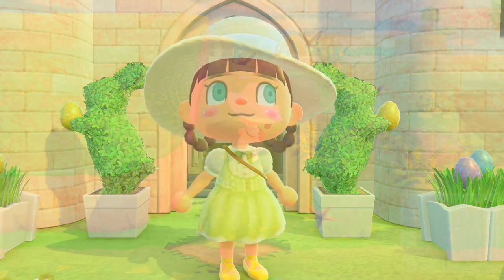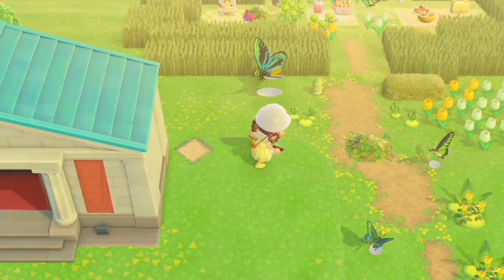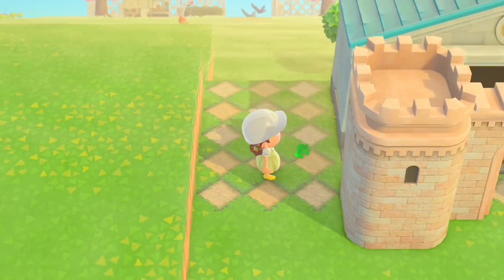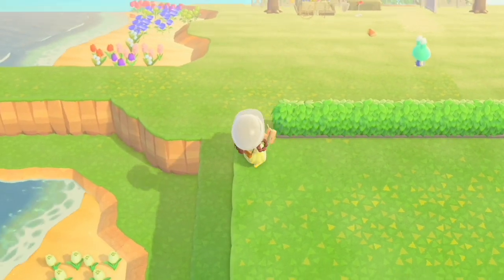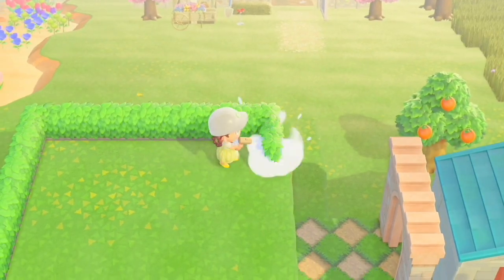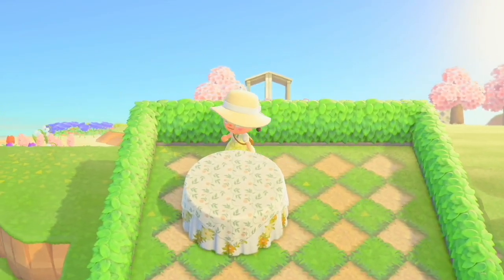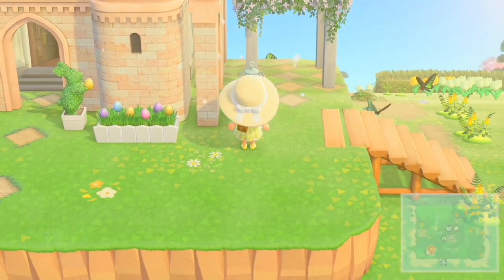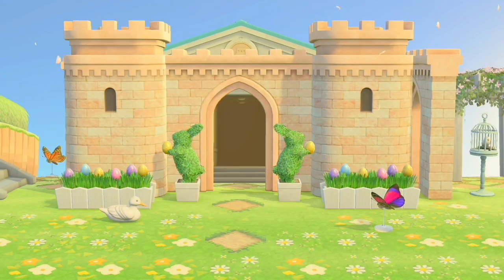a spring museum build🌼🐇| Animal Crossing New Horizons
I finally unlocked Brewster on this island so it was time☕️

Follow me on the gram📸: @katanakrossing

You can become a Membird🐤 now and receive loyalty badges, custom emotes, & other perks by either clicking the “join” button or using this

current upload schedule⏰: Tuesday's & Thursday's at 10am CST
stream schedule: whenever I find time (I set it a day in advance🔔)

Q&A:

What’s my name? Sword 🗡 Katana is just my gaming name!
How old am I? 22, my birthday’s July 19th 🎉
What capture card do I use? Elgato Game Capture HD60 S+
Nationality? Israeli and American🇮🇱🇺🇸